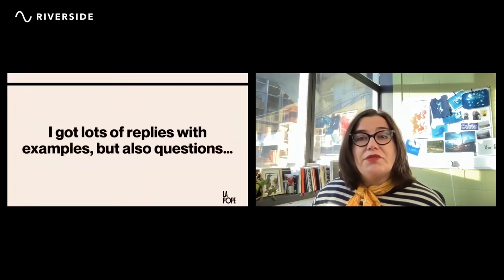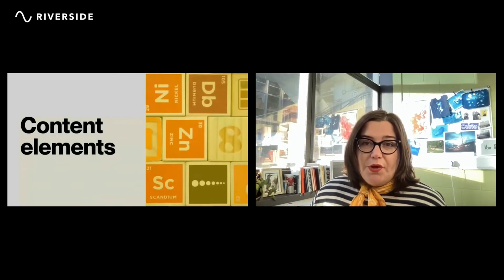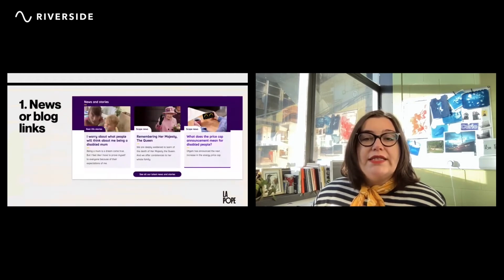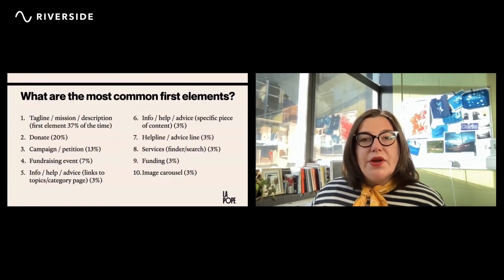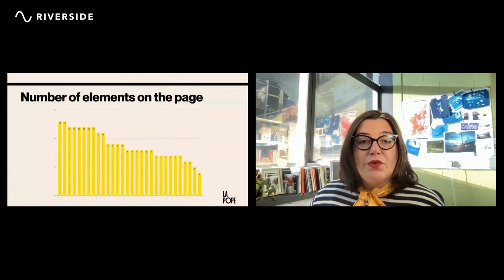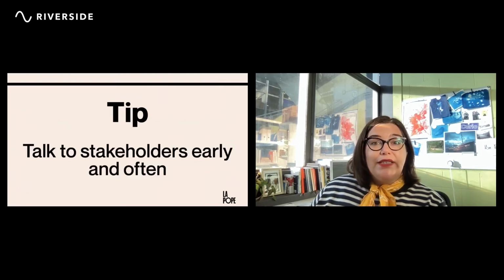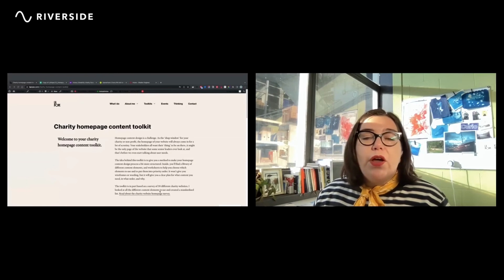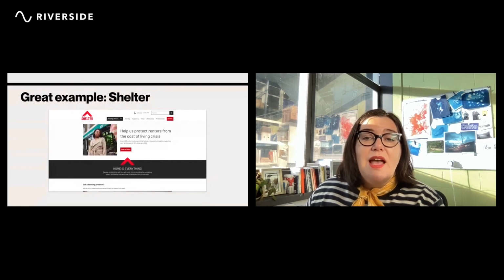What makes a good charity website homepage?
Homepage content is a challenge for everyone, but it can be particularly challenging for charities and non-profits. Homepages come in for a lot of scrutiny. Your stakeholders all want their thing to be on it. It might be the only page of the website that some senior leaders ever look at. You’ve probably got multiple messages to get across. And that’s before we even start talking about user needs. The process of deciding what should be on there can be pretty angst-inducing.

To help people navigate this, I carried out a study of 30 different charity website homepages. I’ll share the findings in this free online event, along with some examples of great homepages, a simple framework and some common mistakes to avoid if you’re working on your own homepage.